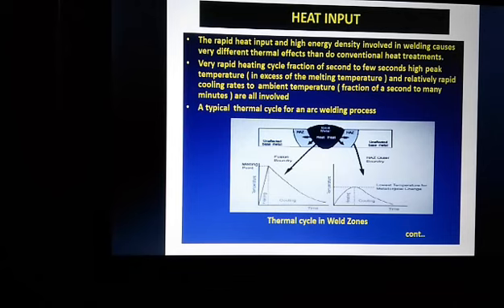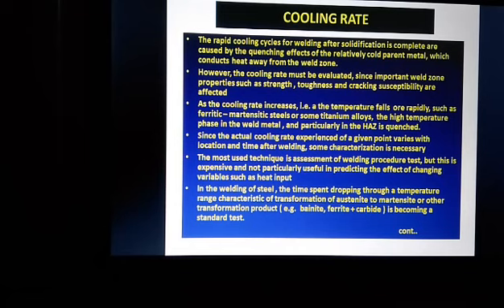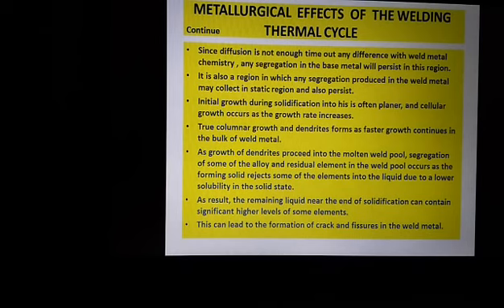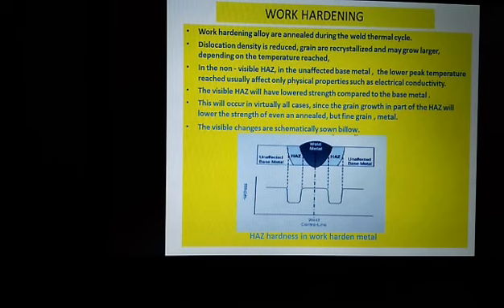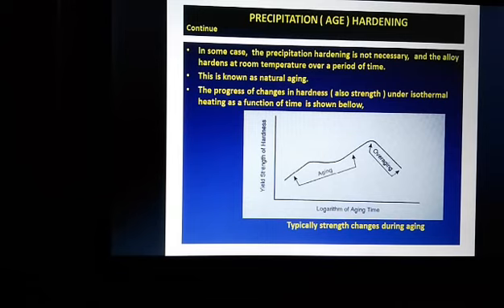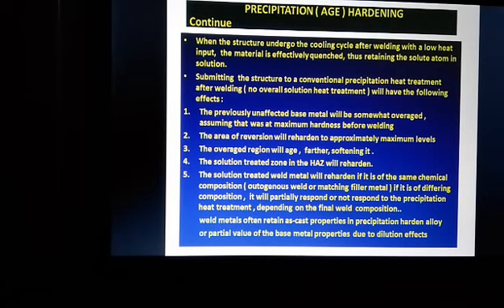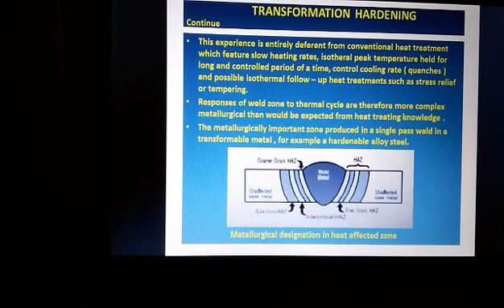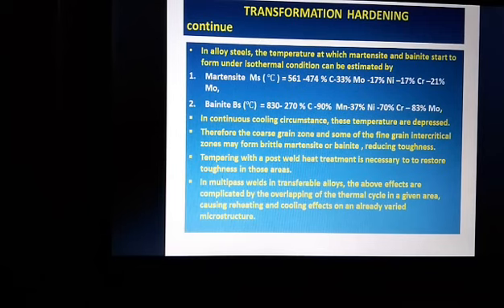Basic Metallurgy Of Welding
About,
Heat input, Cooling rate, Metallurgical effects of Welding Thermal Cycle, Strengthening Mechanism, Work Harding, Precipitation (age) Hardening, Transformation Hardening